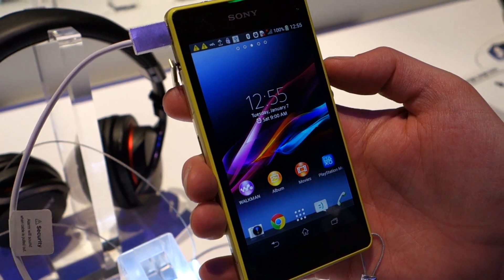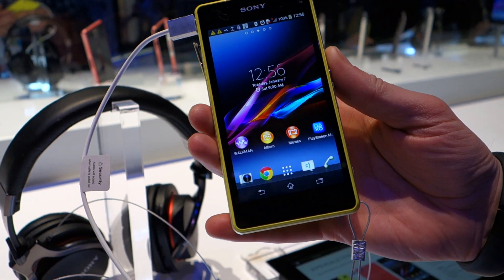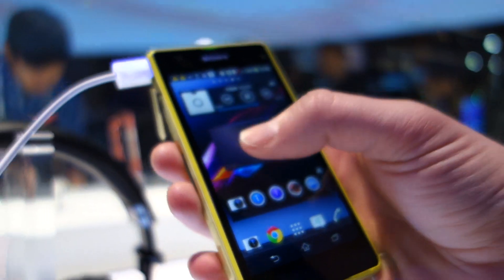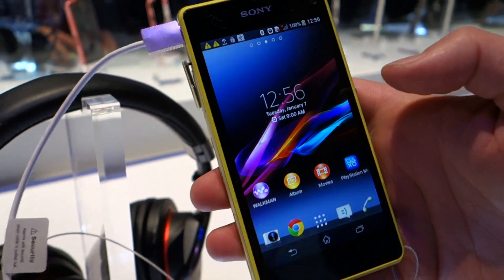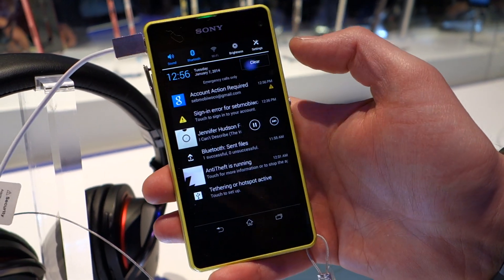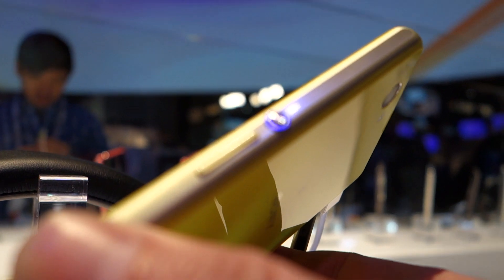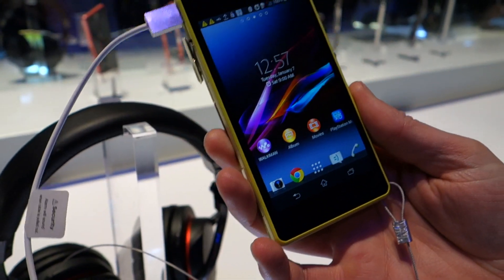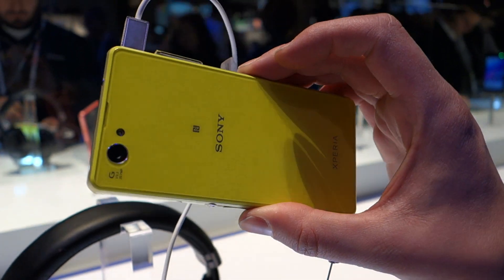Sony Xperia Z1 Compact hands-on and quick look [CES 2014]